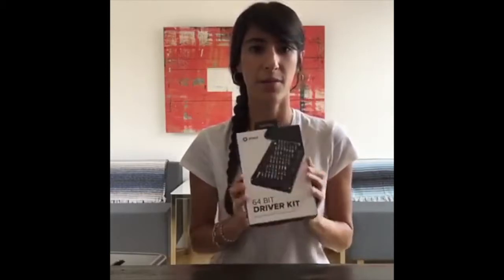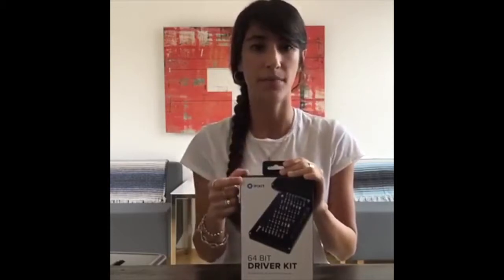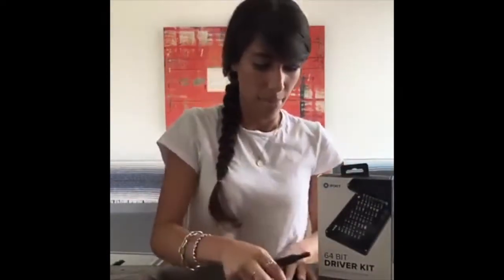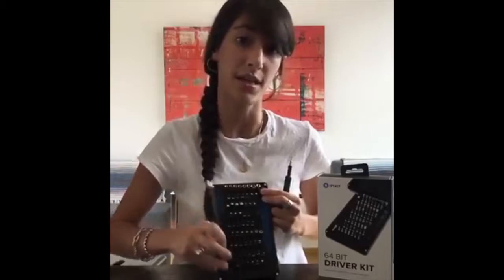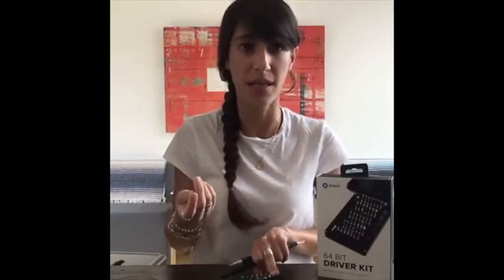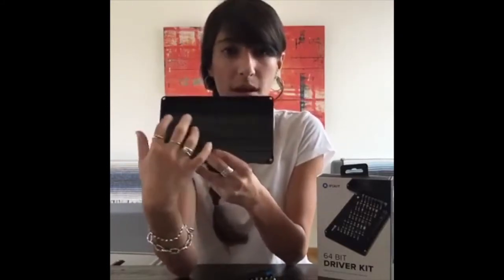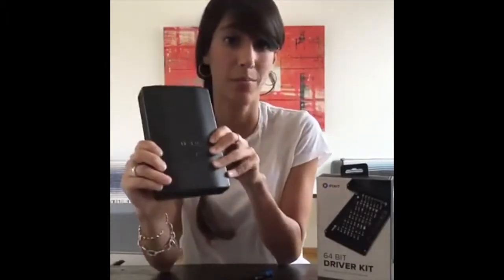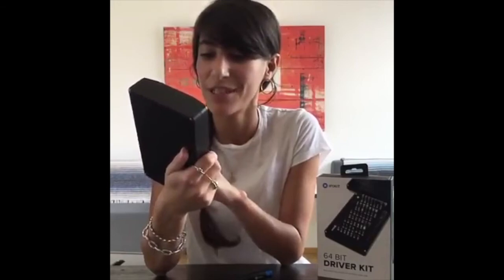StackSocial LIVE: The iFixit 64 Bit Driver Kit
Today's broadcast features iFixit's 64 Bit Driver Kit which helps to take apart all sorts of smartphones,